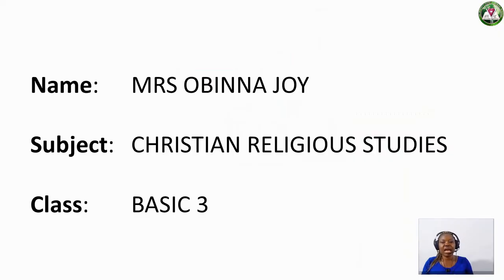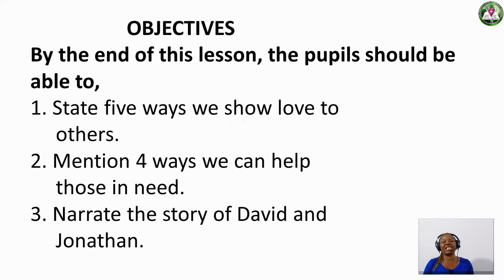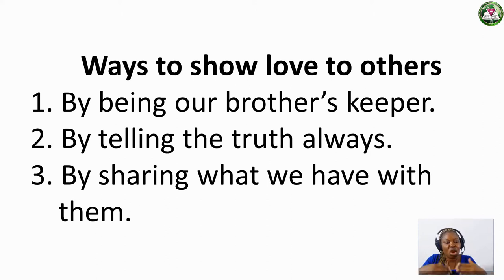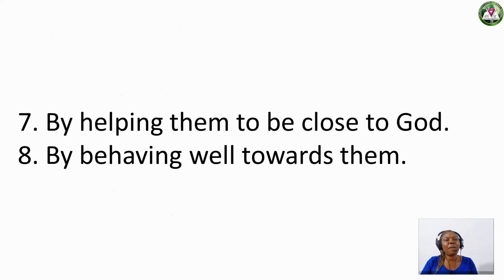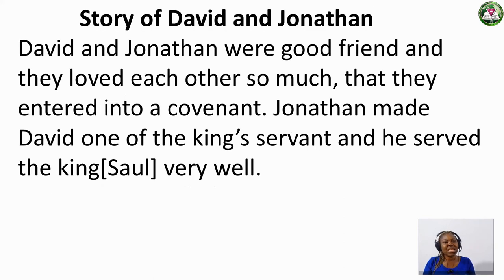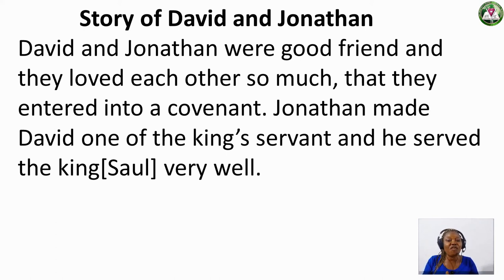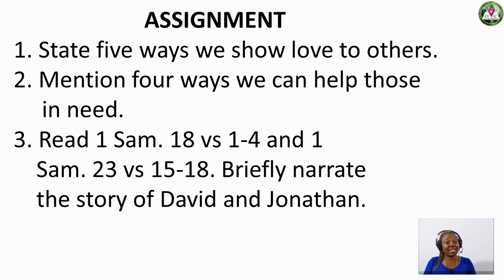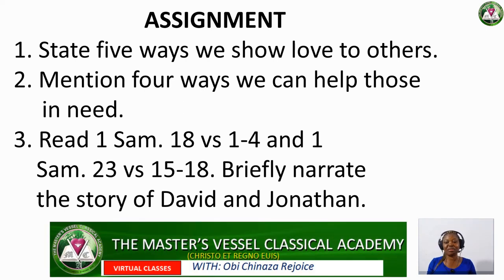CHRISTIAN RELIGIOUS STUDIES SHOWING LOVE AND UNSELFISHNESS OBINNA JOY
CHRISTIAN RELIGIOUS STUDIES SHOWING LOVE AND UNSELFISHNESS   OBINNA JOY - PRIMARY 3